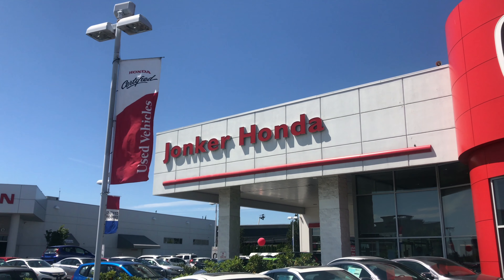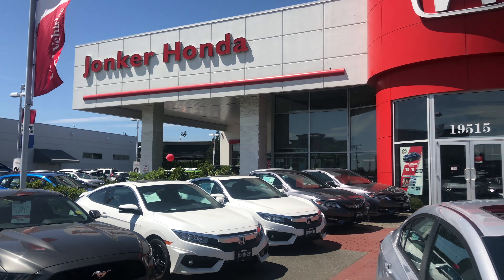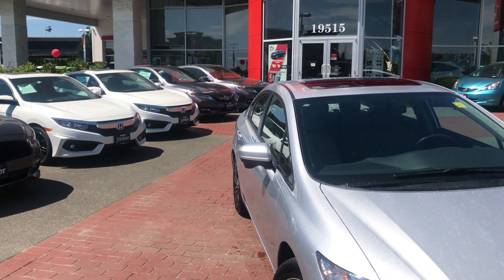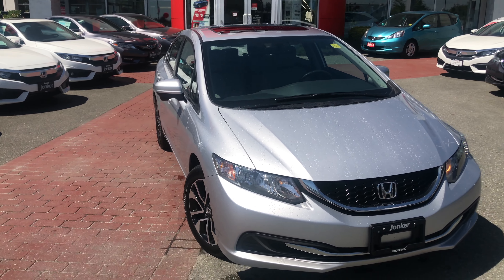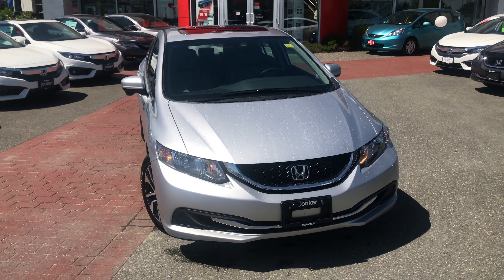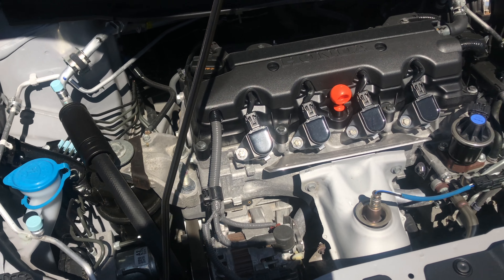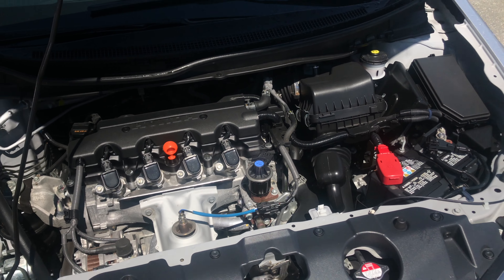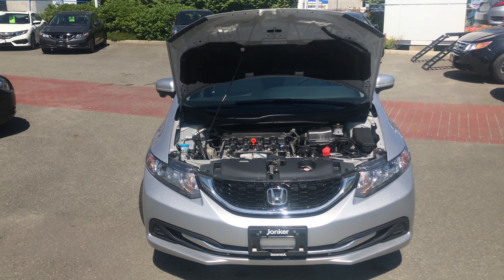USED 2015 Honda Civic EX Jonker Honda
This recent Honda Certified, Accident Free, and 1 Owner Civic addition to our inventory has proximity key with push button start, so no need to take the key our of your pocket or purse, moonroof, automatic transmission, 4 door, Bluetooth, backup camera, FM/AM/CD/USB/iPod/aha/HDMI, heated front seats, A/C, cruise and to finish the look - nice alloy wheels.

from Jonker Honda.

Jonker Honda
Address: 19515 Langley Bypass, Surrey, BC V3S 6K1, Canada